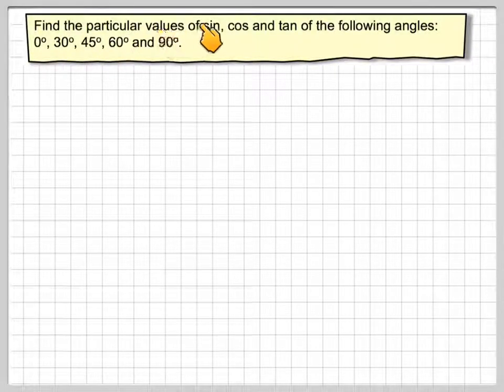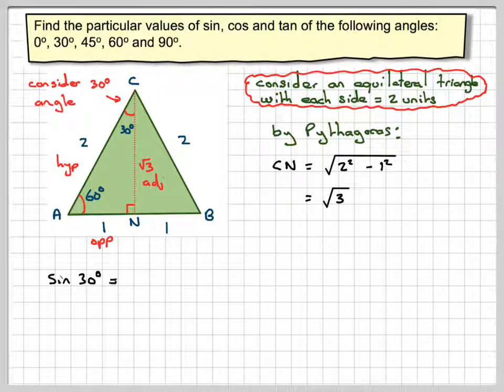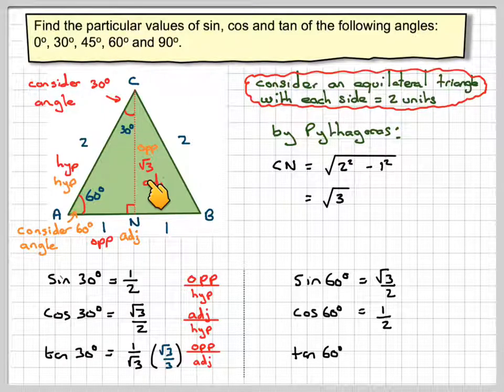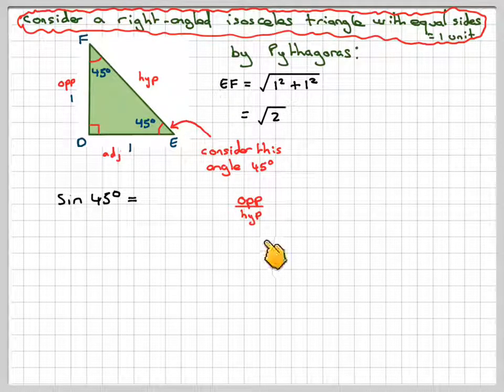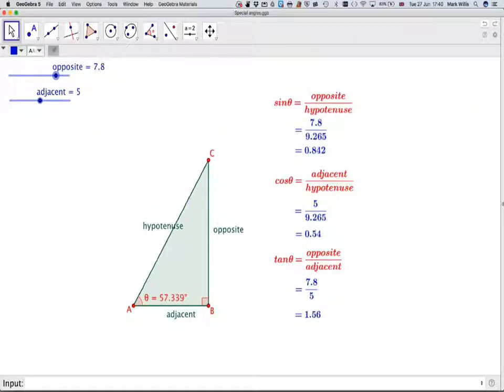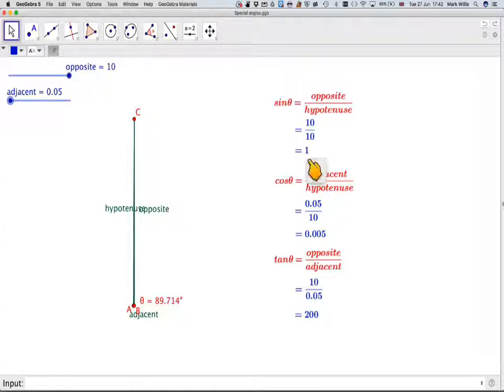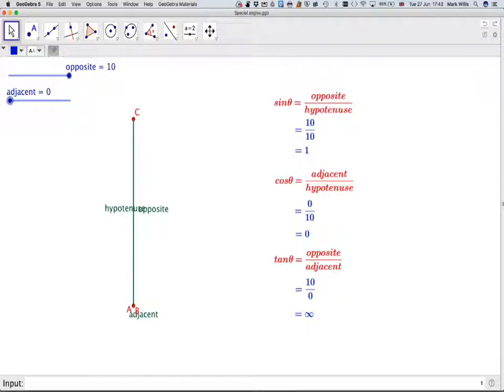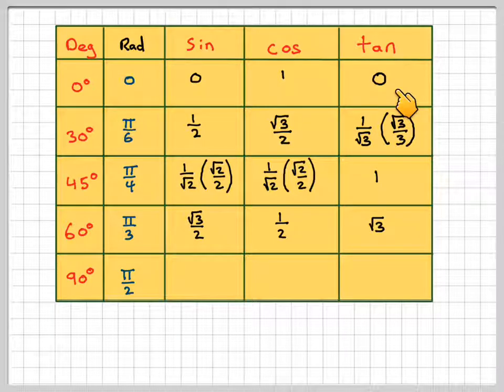Introducing particular angles for 0, 30, 45, 60 and 90 degrees